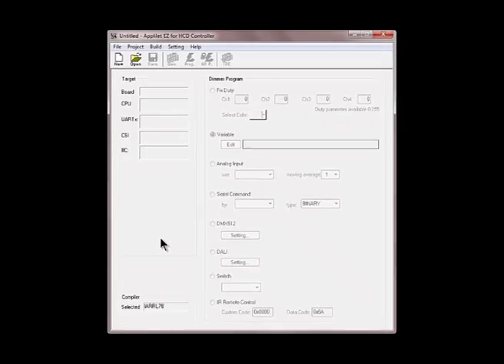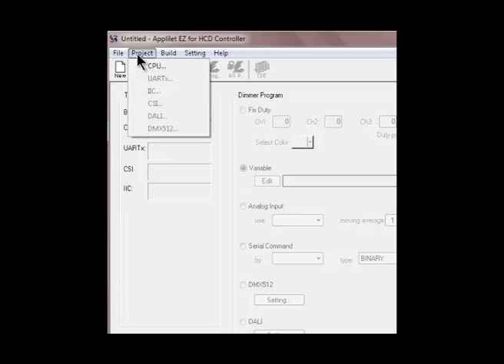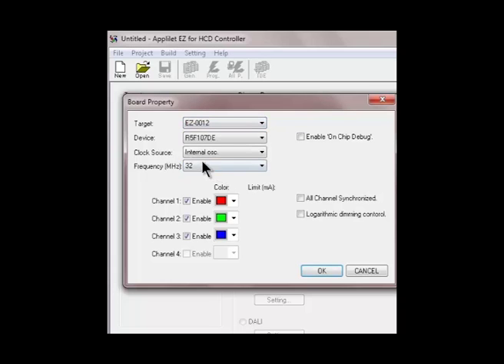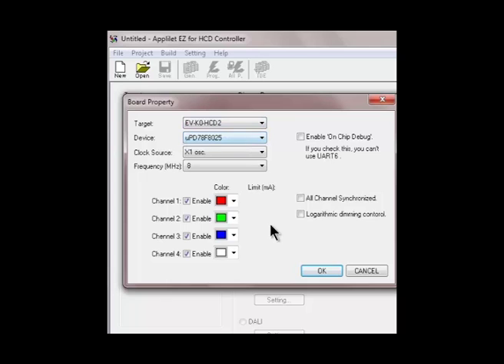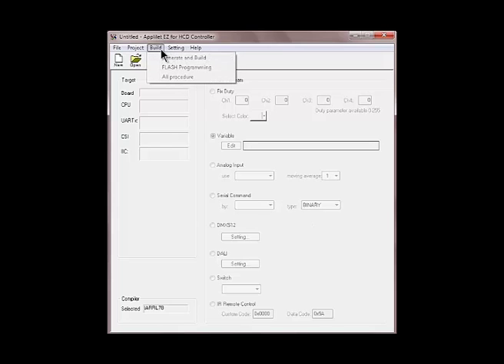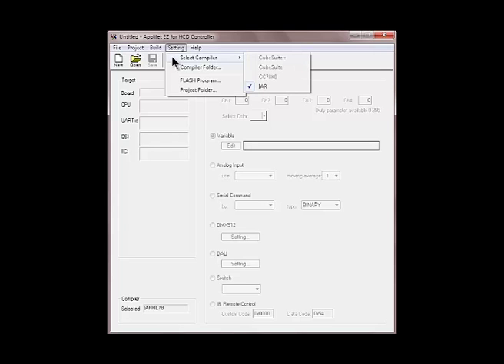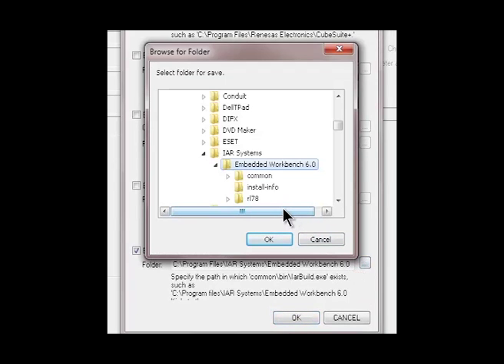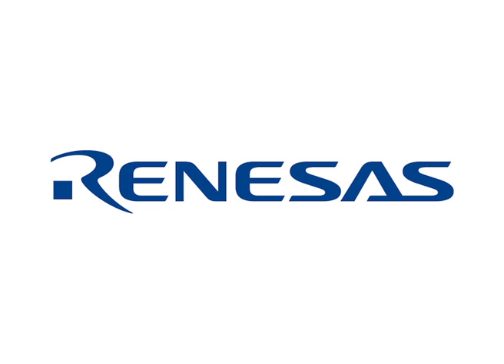Applilet EZ Part1 - Introduction to LED lighting design GUI tool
Applilet EZ is a specialised GUI LED lighting design tool, specifically developed for lighting microcontrollers by Renesas. This LED driver development environment allows high power LED lighting system engineers to design their embedded multi-channel LED driver using Renesas lighting ASSPs such as RL78/I1A and related LED lighting demo boards in seconds, also supporting the intelligence required by the lighting market such as lighting communications, whether it is DALI or DMX512, high precision PWM dimming, accurate colour mixing and custom flashing sequences.
This video tutorial consists of 6 parts including:
1. Introduction to the Applilet EZ
2. Create a new project and dimming with the Applilet EZ
3. Design LED lighting with colour mixing and PWM diming by the Applilet EZ
4. Design LED lighting with strobing and custom flashing sequences using the Applilet EZ
5. Easy DALI protocol stack development with the Applilet EZ and the dedicated DALI GUI tool
6. Easy DMX512 protocol stack development with the Applilet EZ and the dedicated DMX GUI tool
More information on Renesas lighting ASSPs and other lighting products as well as the lighting demos and dedicated design tools